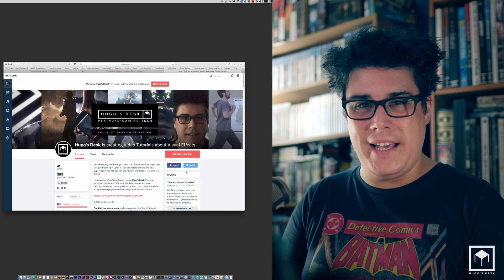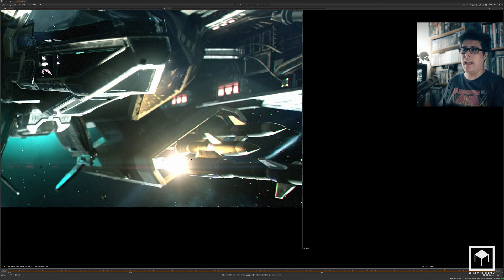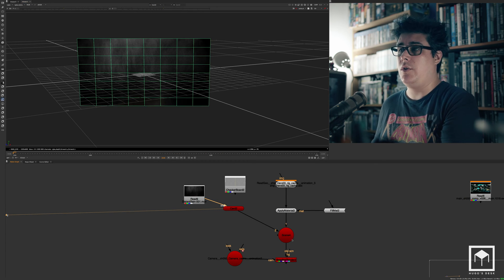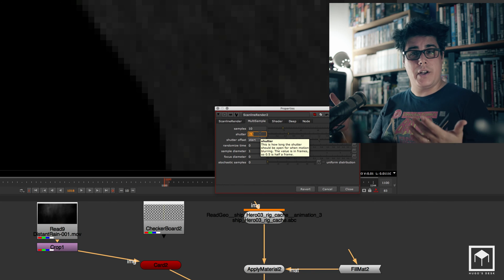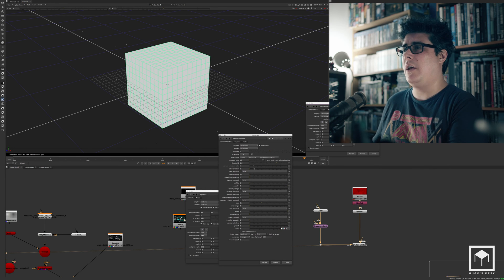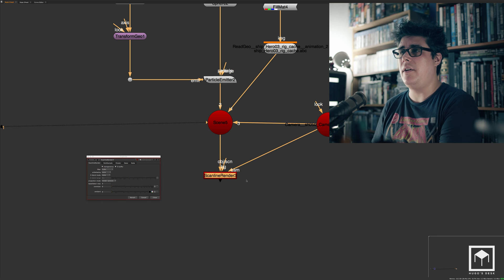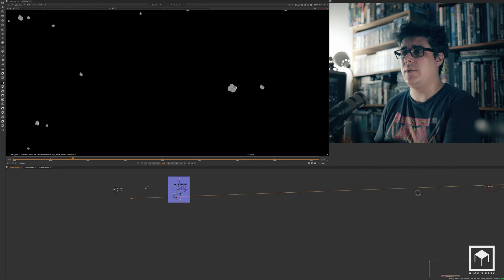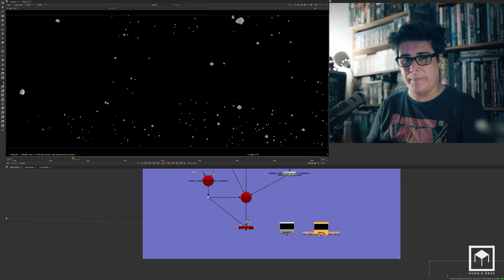How to use 3D geometry to mask elements and particles in Nuke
In this episode 9, we cover how to use the FillMat material in Nuke's 3D system to create 3D based mattes to occlude 3D particles and 2D elements. Hope you enjoy this video and please leave some comments in this Post or in the YouTube post.